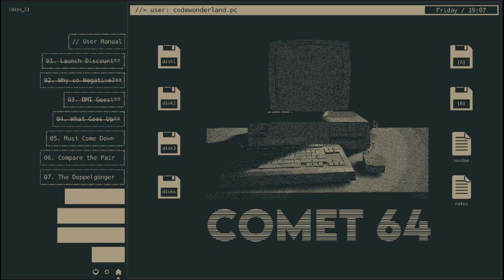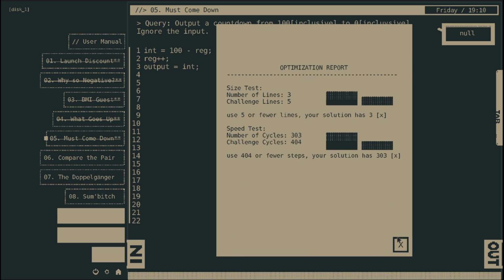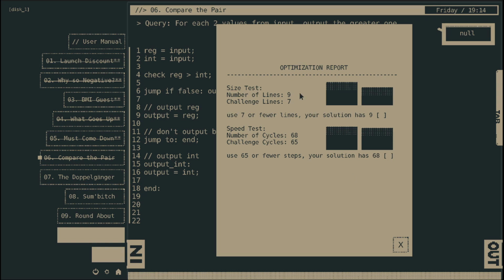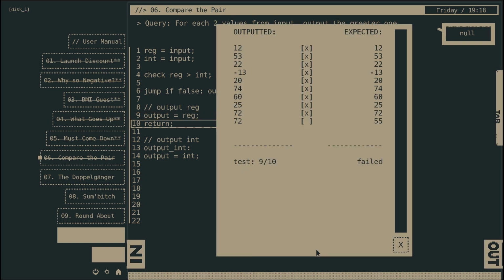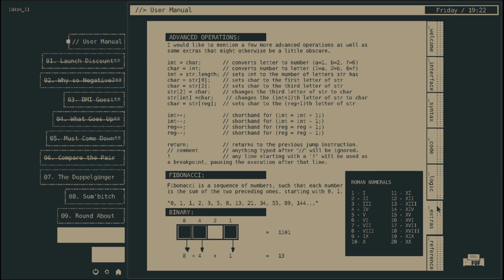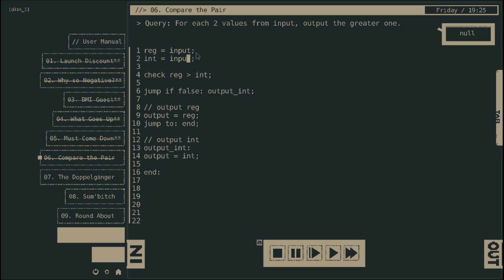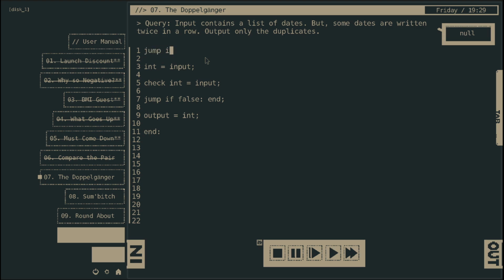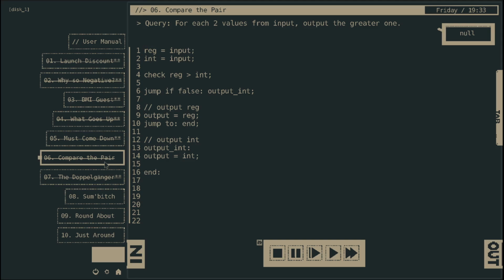Comet 64 Playthrough: Part 2